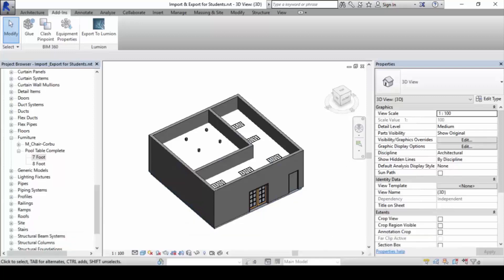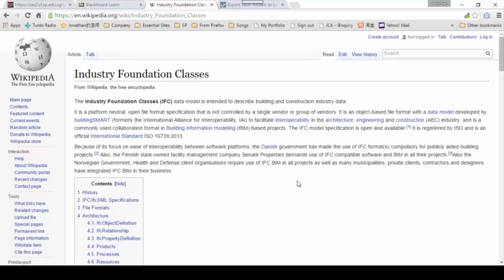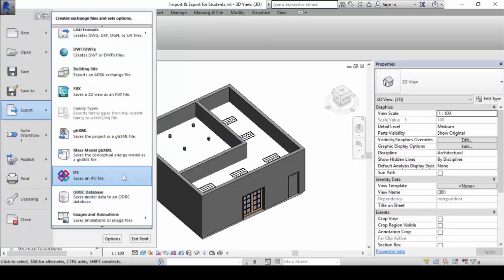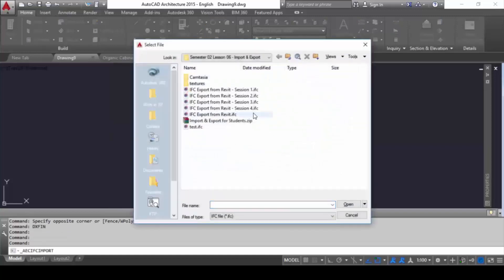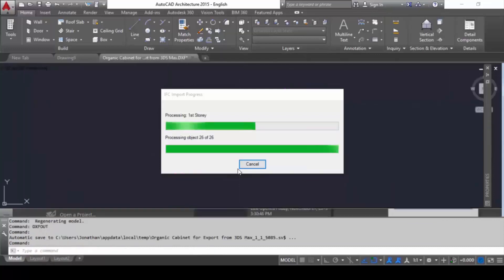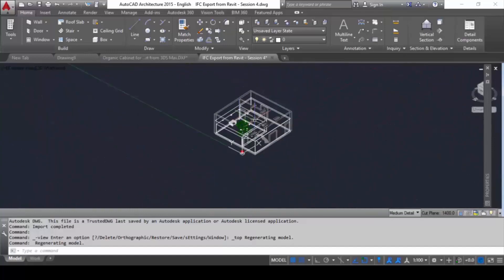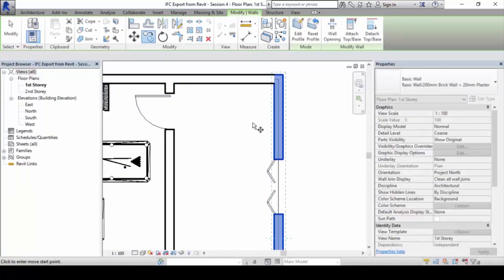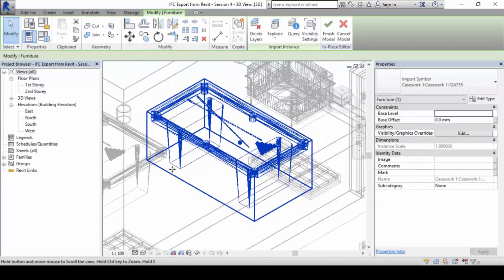How to Export Revit Model to IFC